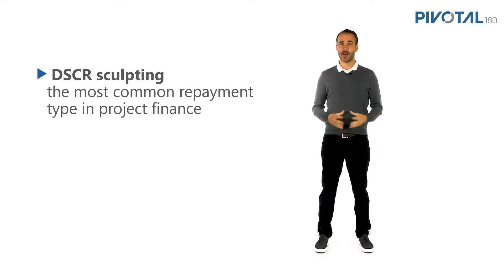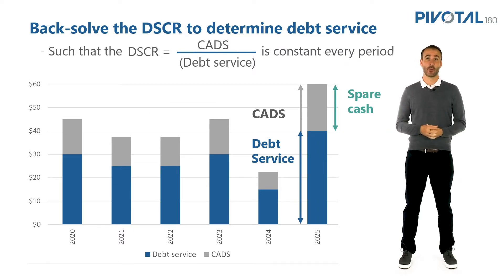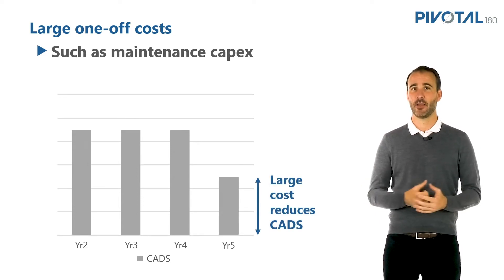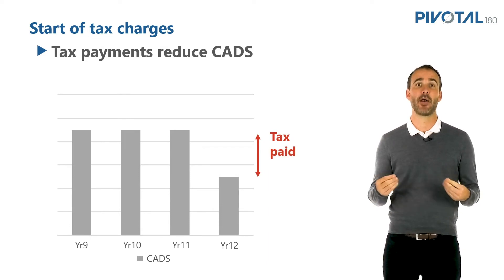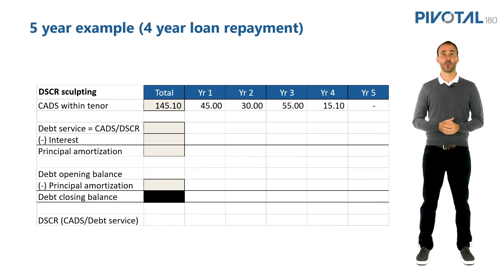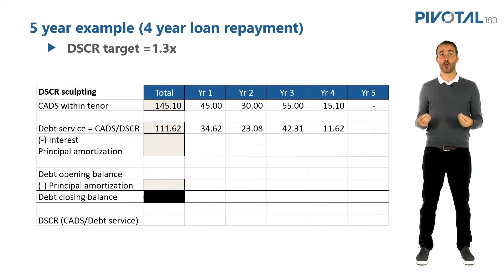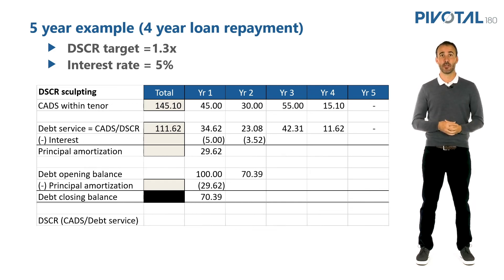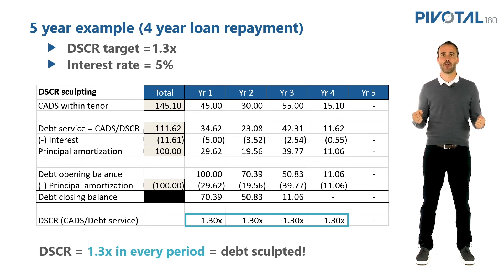What is DSCR Sculpting in Project Finance? | Pivotal180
This is a video from our online courses. In this extract from a Pivotal180 course, you will learn the concept of Debt Service Coverage Ratio (DSCR) sculpting.

It is the most common form of project finance debt repayment – so if you work in project finance this is a must see.

Pivotal180 has redefined the standards for Project Finance and Financial Modeling training, focusing on teaching, institutional and human capacity building teaching, institutional and human capacity building